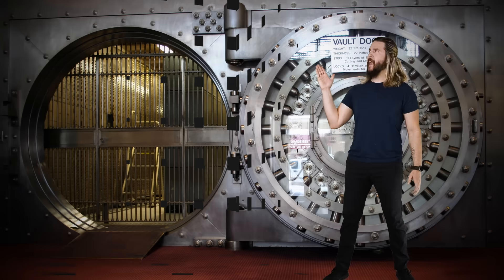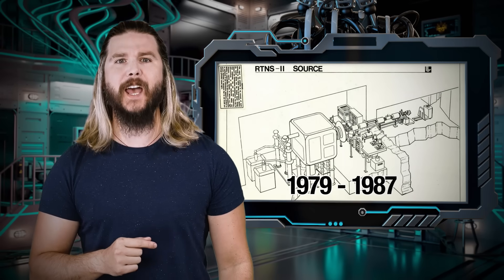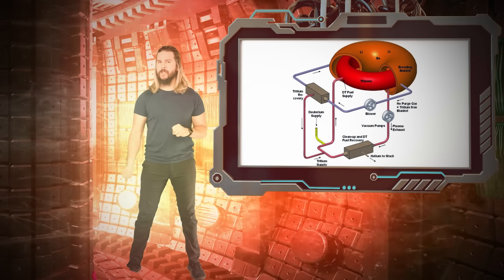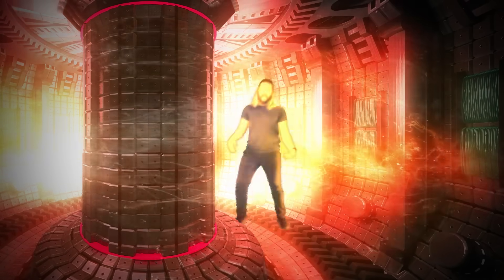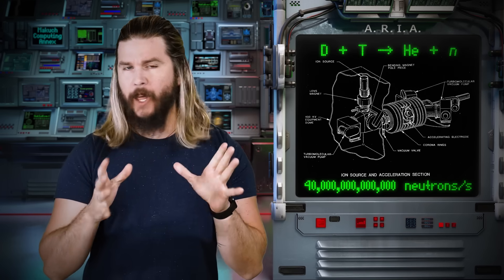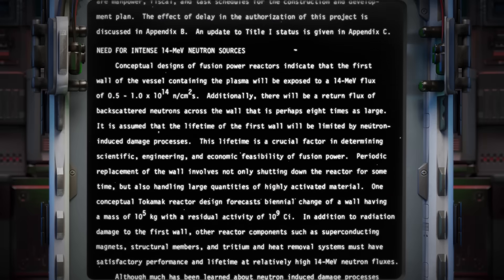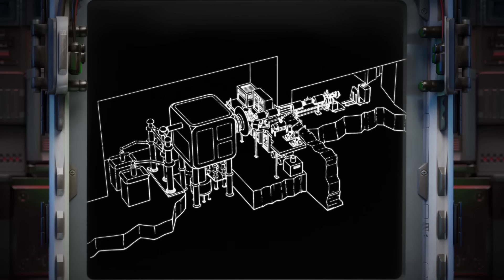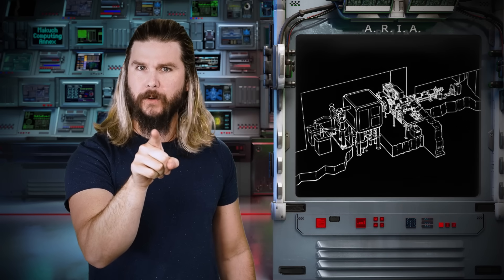What’s Behind the World’s Heaviest Door?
Unlike a giant vault or blast door, the world's heaviest door was built to protect the outside world...from what was behind it...

💪 JOIN [THE FACILITY] RIGHT NOW for members-only live streams, behind-the-scenes posts, and the official Discord

😎: Kyle
✂: Charles Shattuck
🤖: @Claire Max